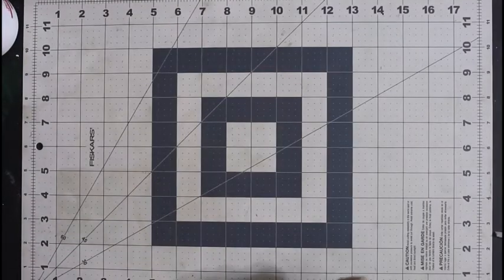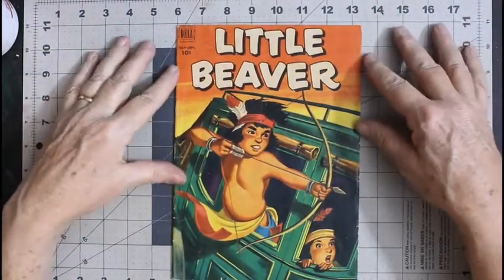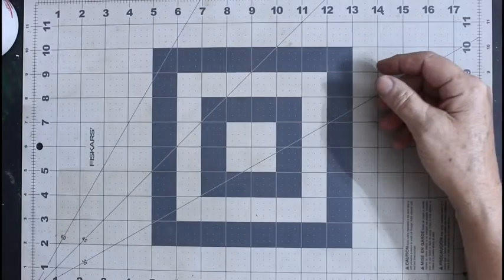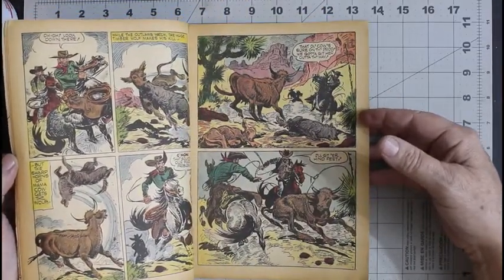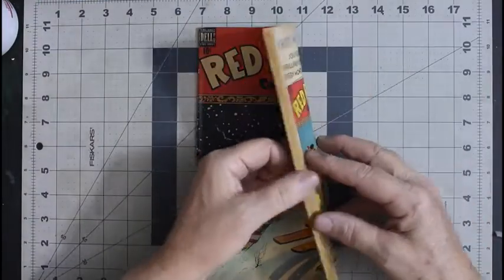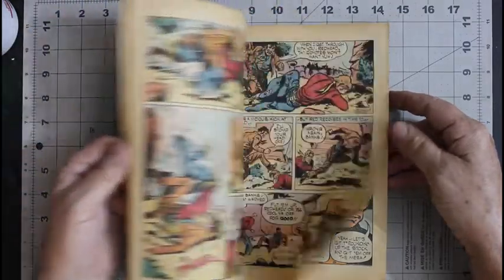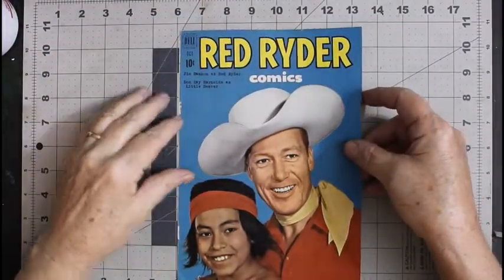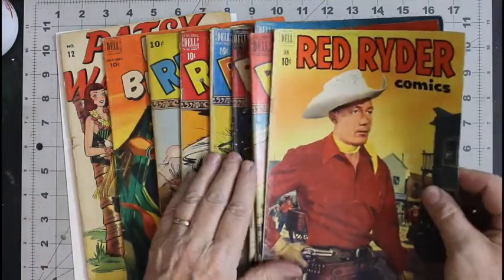Free Form Friday #5 February 5, 2021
In today's video we take a dip in to the late Golden Age of Comics.

I would like to take a moment to welcome any new subscribers to the channel

My video's are intended for adult's who wish to relive a piece of their past through a glimpse of my personal collection and sharing information with other collectors of things I have learned during my 50 plus years of collecting.

If you really like a video I have made be sure to tell your friends.